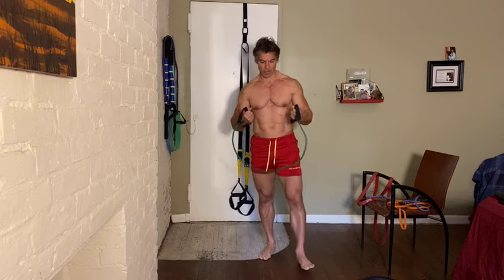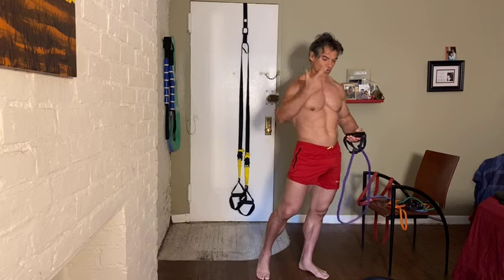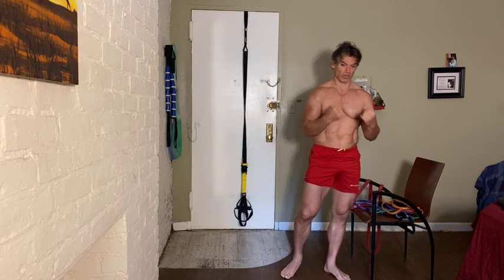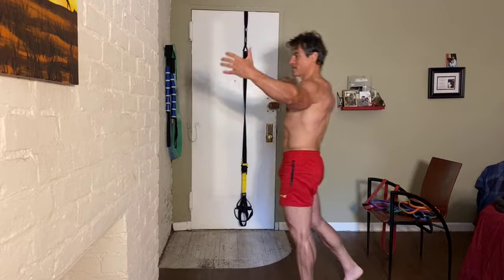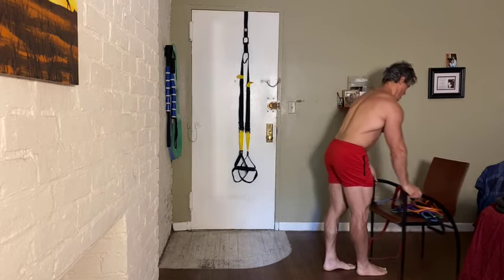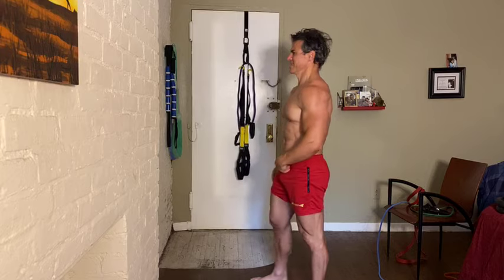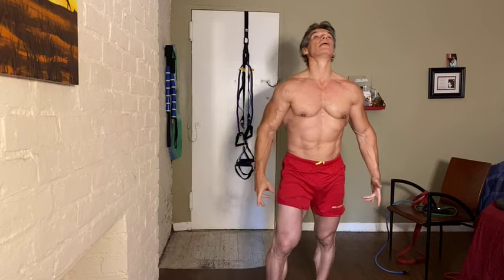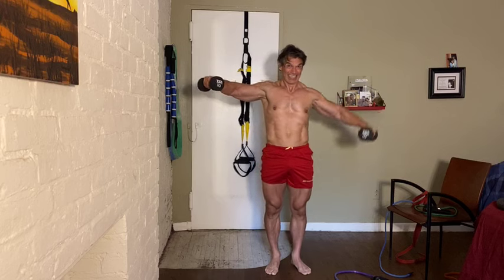In Home Shoulders and Arms Workout!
Use Bands, Gripbells and your own body weight to develop great arms and shoulders with this In Home Workout Routine!
FB: /ferrafitness or Gennaro Ferra